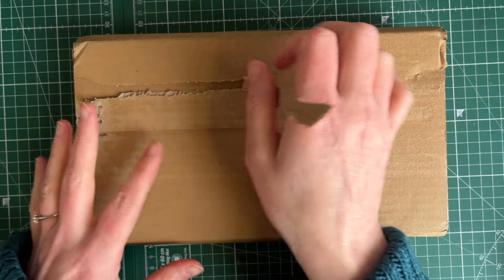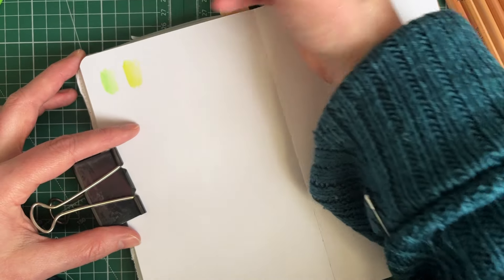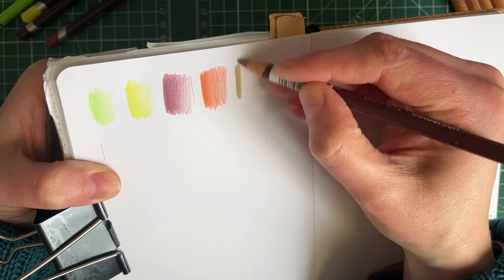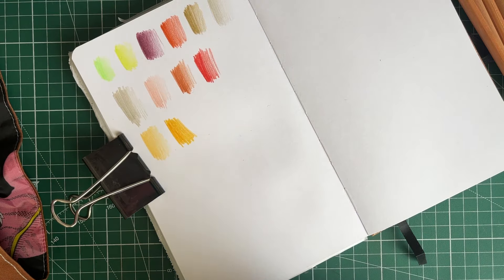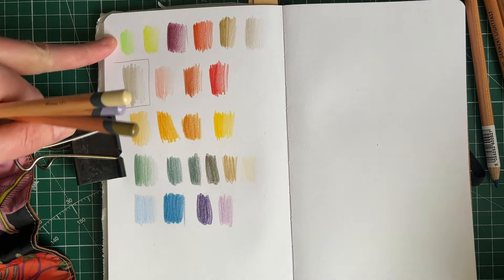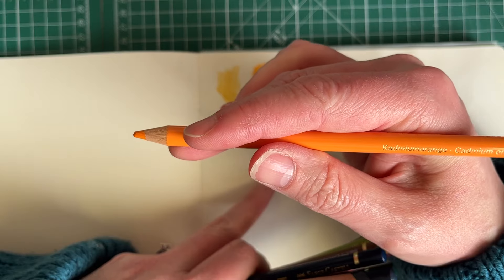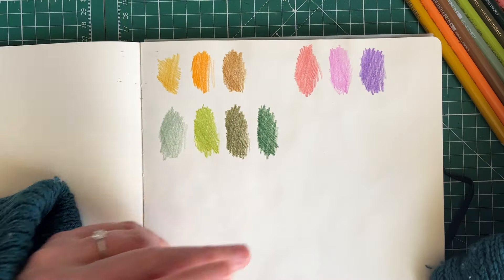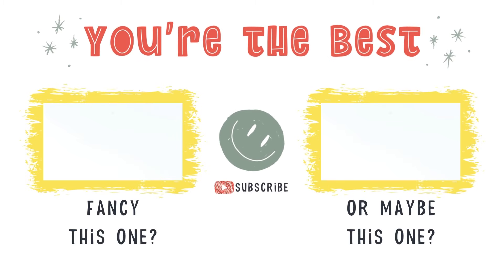Unpack and swatch my little Jackson's Art Haul!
The day my last art haul video had been edited, a little art haul from Jackson's arrived... and then they had a sale on Faber Castell items too, just in time for my flying trip back to the UK!

So of COURSE I had to share these with you - and swatch them out as well!

Getting these also had an impact on my daily drawing practice - but more on that at the ned of the month!

Thanks again for watching, and see you again soon!
Hugs,
Eve